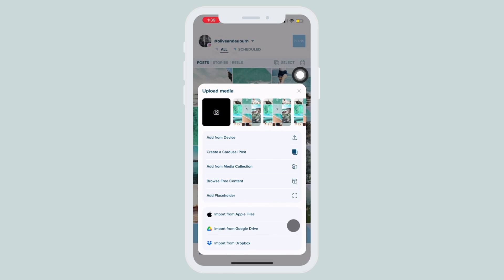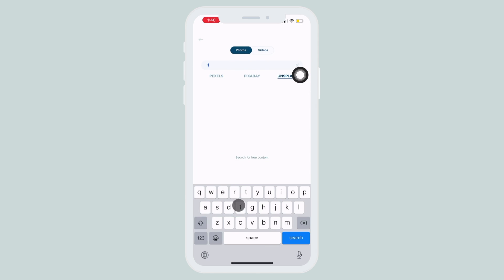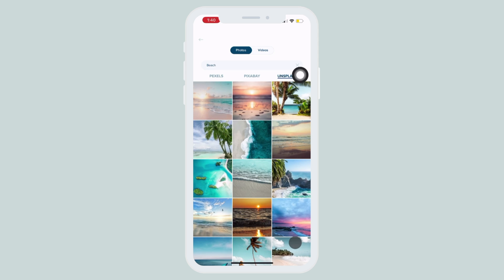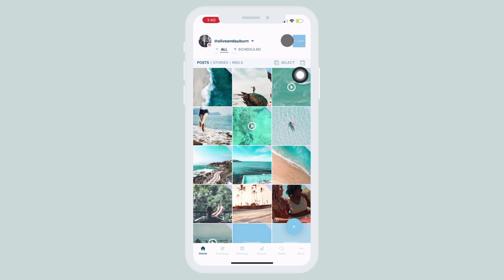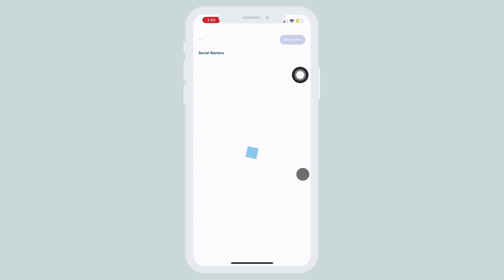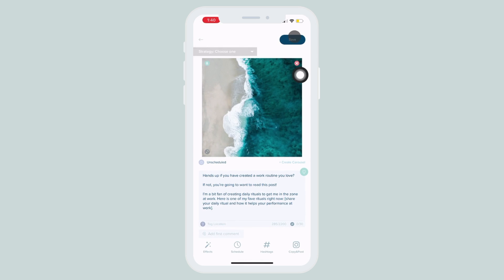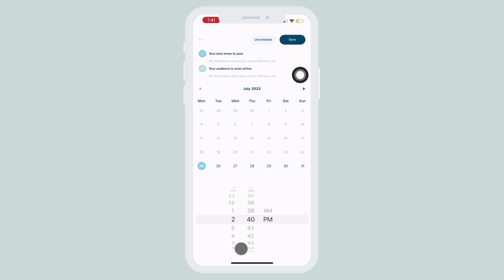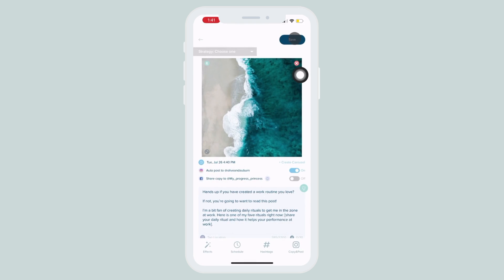How to Auto Share your Instagram Posts to Facebook in the Plann App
Hey Plann’rs!

Today we are walking through how to auto-share your Instagram posts to Facebook on the Plann app.

Visualize, plan and schedule your Instagram, Facebook, TikTok, Pinterest, and LinkedIn content in advance, right from your smartphone or desktop. Experience access to features like Media Management, Custom Strategy Creation, Image Editing Tools, Brand Calendar, Social Starters, Advanced Analytics and more!

Check out our Instagram, where we share social media tips and social media hacks to take your Instagram to the next level

Want access to a month’s worth of content ideas? Join the Plann community and access our FREE July Content Calendar